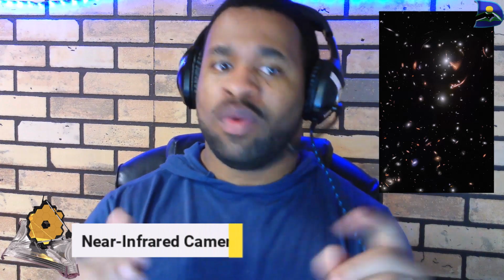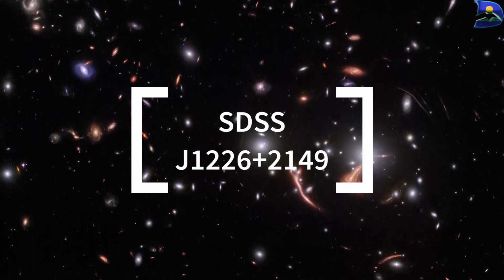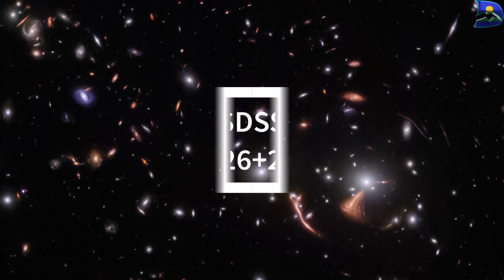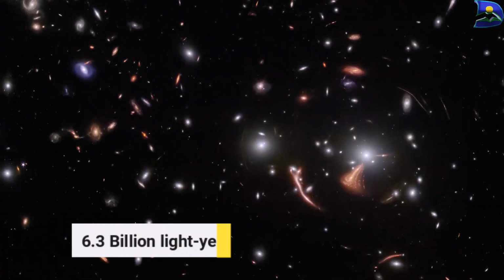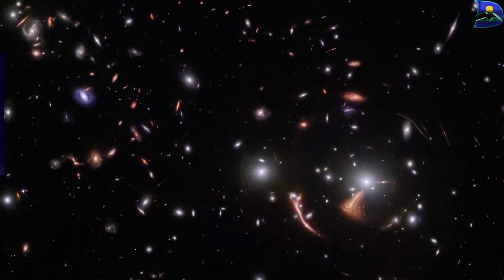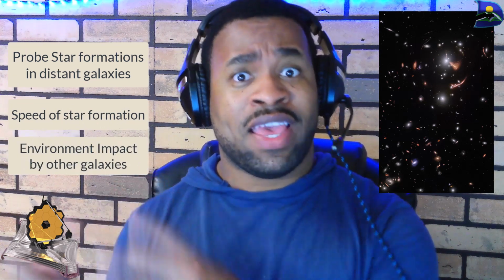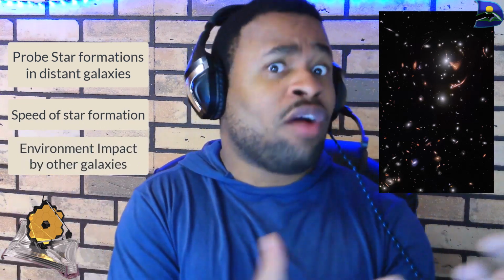COMA SEAHORSE Image By JWST REVEALS Gravitational Lensing!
Explore the new image from James Webb's Space Telescope of SDSS J1226+2149, also known as Coma seahorse, as it is influenced by gravitational lensing and reveals incredible characteristics about star formation and the power of JWST. Enjoy this video.